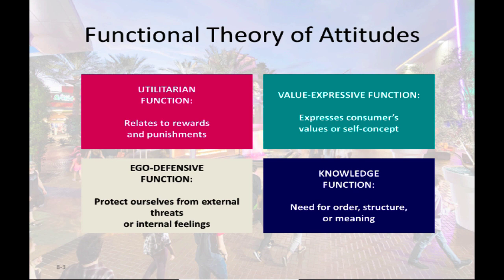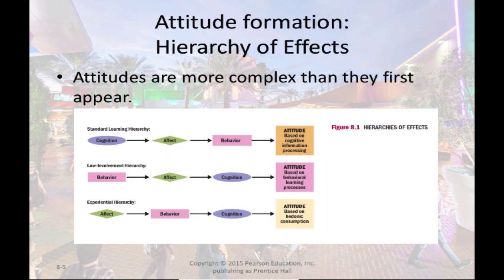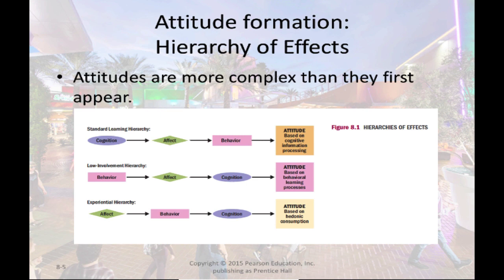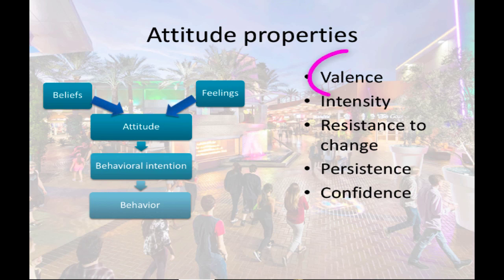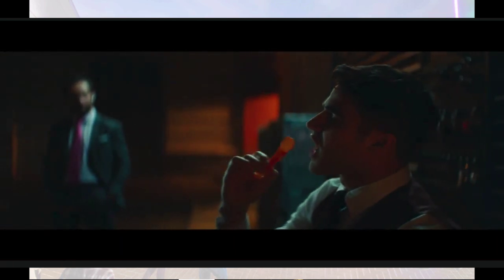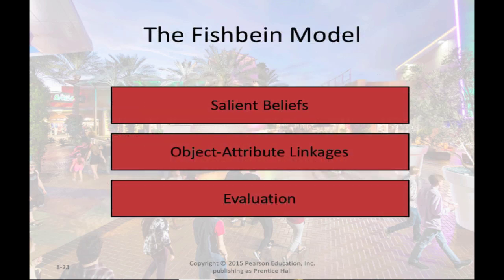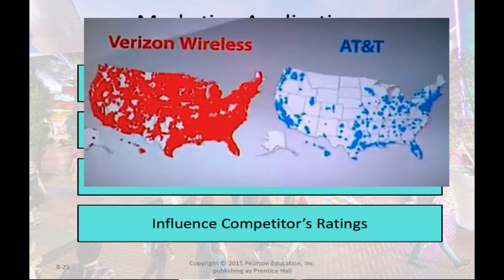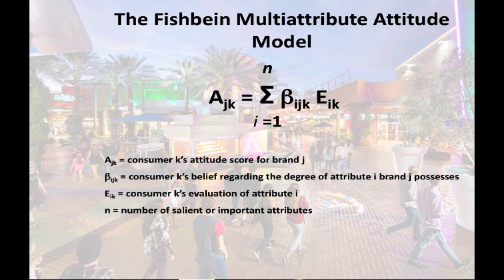Consumer Attitudes Part 1 Major concepts & applications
FIU OMSM
Consumer Behavior Course
Dr. Alexandra Aguirre Rodriguez
Consumer attitudes
Part 1